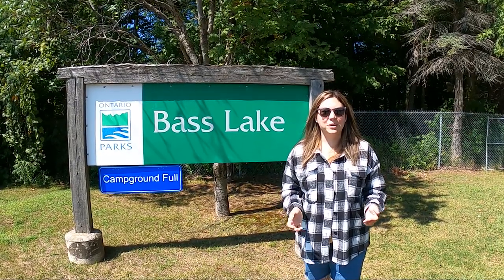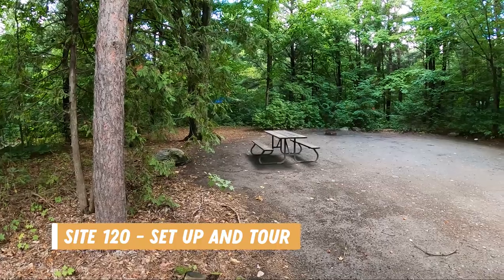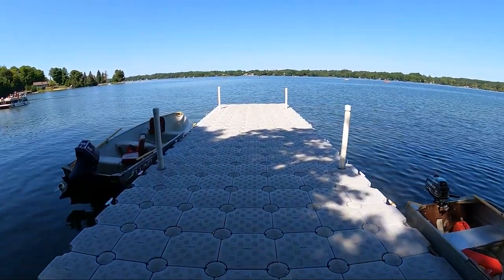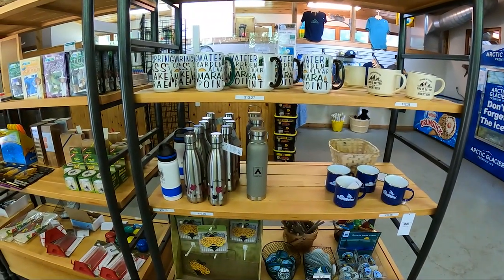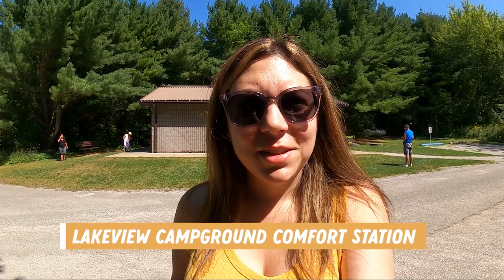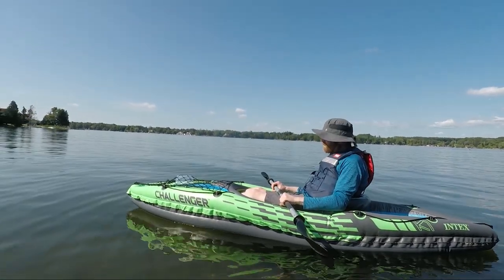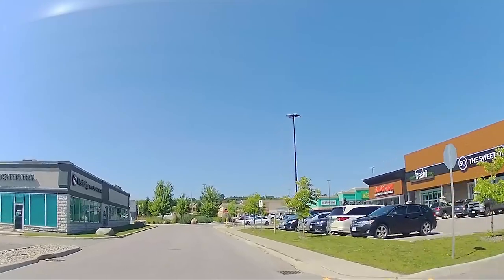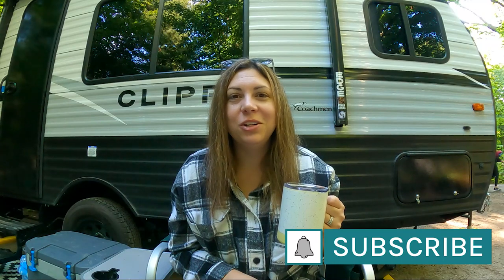BASS LAKE PROVINCIAL PARK Tour and Review | Ontario Camping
In this video I am sharing our weekend camping experience at Bass Lake Provincial Park in Orillia, Ontario. This park has just under 300 sites across 4 campgrounds.

0:00 - Intro
0:34 - Registration & Park Office
1:02 - Water Filling & Garbage and Recycling Station
2:02 - Site Tour - Hilltop Site 120
2:21 - Park Tour
10:13 - Overall Thoughts
10:20 - Positive Aspects of the Park
11:13 - Negative Aspects of the Park
12:09 - Dumping Station
13:18 - Closing

What You'll Like:
o Approx 10 minute drive west of Orillia, Ontario
o 2.8 km hiking trail
o RV, car camping, group camping, picnic shelters and a day use area
o Canoe, kayaks and paddle boat rentals and Park Store
o Sandy beach on Bass Lake is great for swimming
o 4 km cross-country ski trail
o Gas stations, groceries, convenience stores, restaurants, shopping and movie theatres within a five minute drive
o Attractions within 30 minutes: Springwater Provincial Park, Discovery Harbour, Saint Marie among the Hurons, Wye Marsh, Casino Rama

Car Camping
Bass Lake’s car camping consists of four different campgrounds: Lakeview, Eastside, Cedar, and Hilltop. Each campground has access to washrooms and three of our four campgrounds have a shower building located inside the campground. Lakeview is a non-electrical campground. There is a fully serviced washroom and shower building located in this campground with smaller washrooms located throughout.